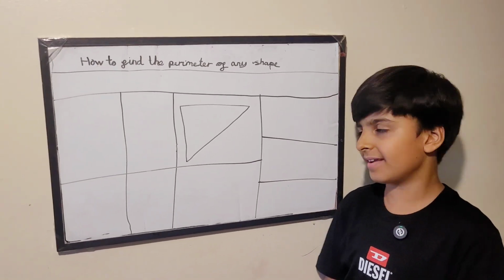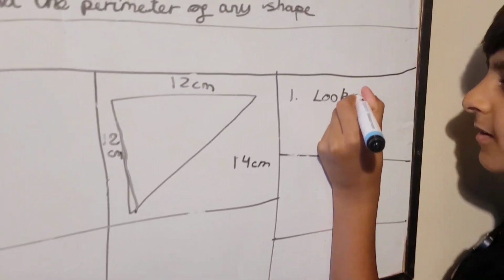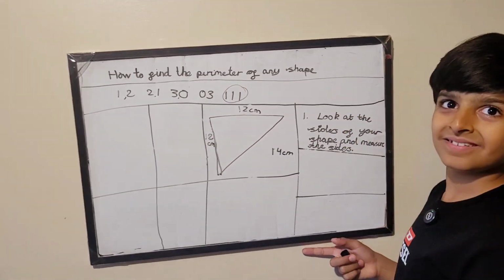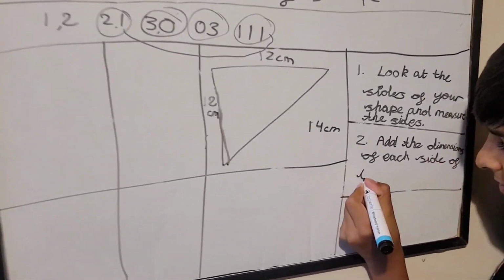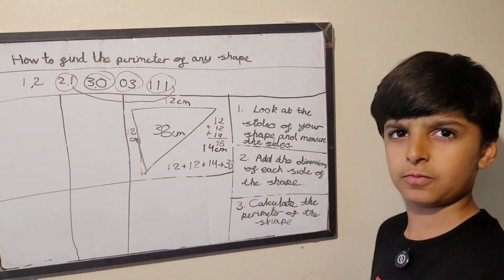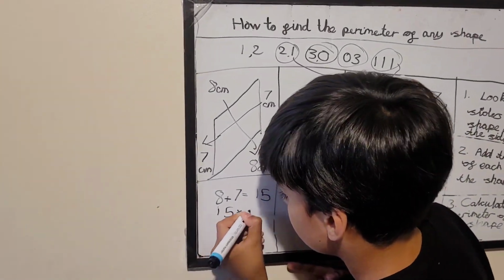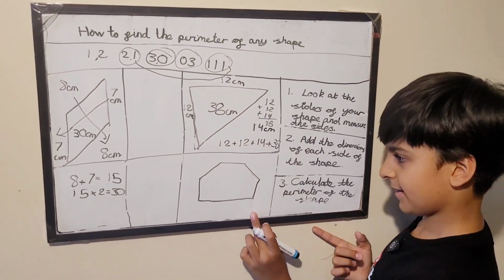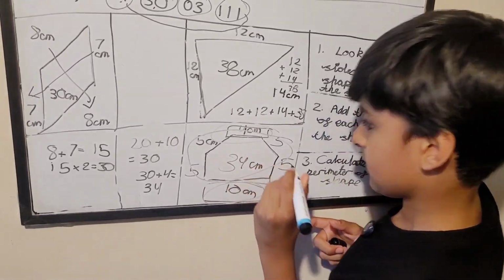How to Find the Perimeter of Any Shape | Easy Maths Lesson with Arham | Learn Math with Arham Ejaz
Learn how to find the perimeter of any shape in this easy and clear maths class with Arham Ejaz. In this lesson, Arham teaches the concept of perimeter step by step using a whiteboard, making it simple for students to understand and apply.

In this video, you will learn:

How to find the perimeter of different shapes
How to add the lengths of all sides
Easy perimeter examples and methods
Tips to solve perimeter questions quickly

Whether you are learning basic maths, preparing for school exams, or improving your maths skills, this lesson will help you understand perimeter in an easy way.

Learn Math with Arham Ejaz — making maths simple, clear, and easy to learn!